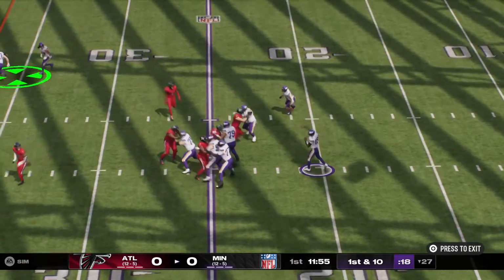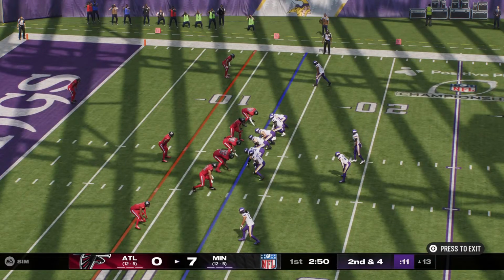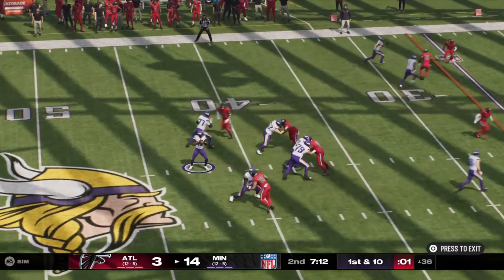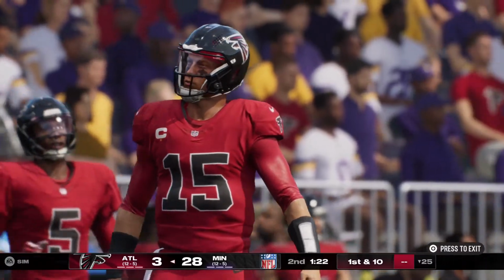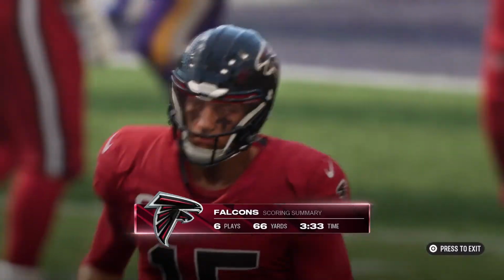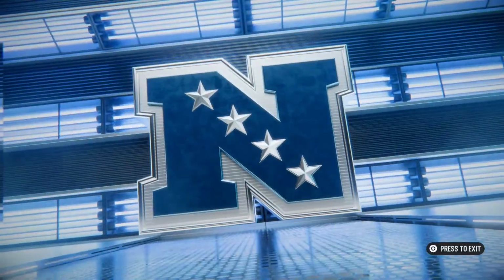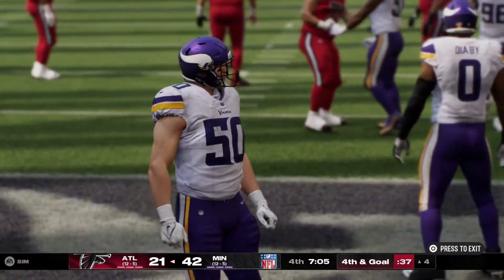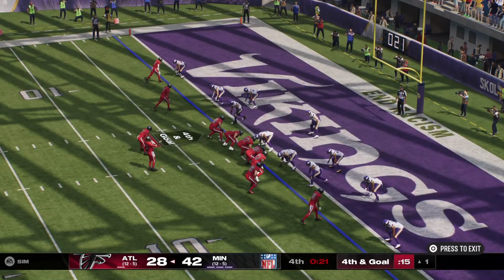NFC Championship Falcons vs Vikings